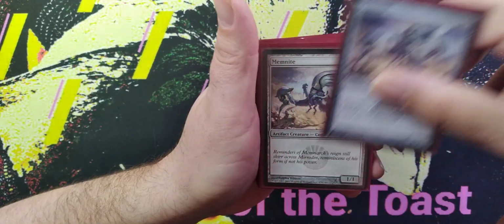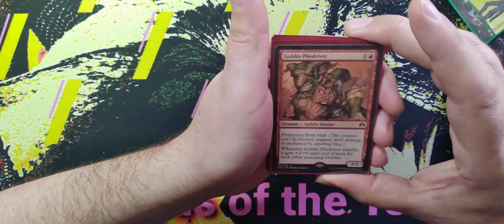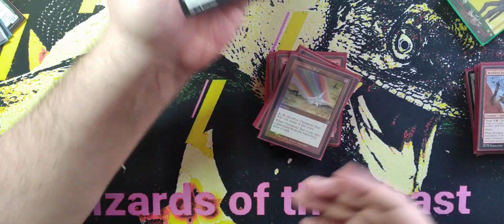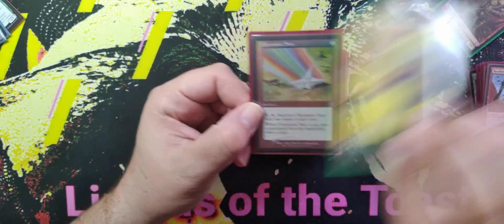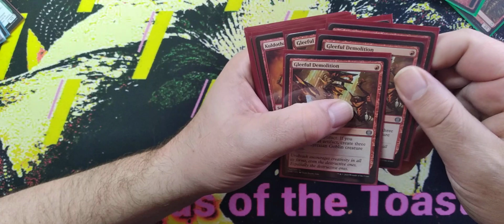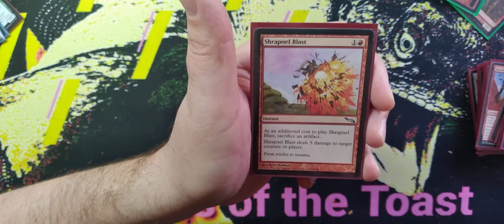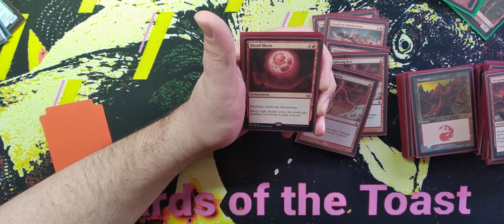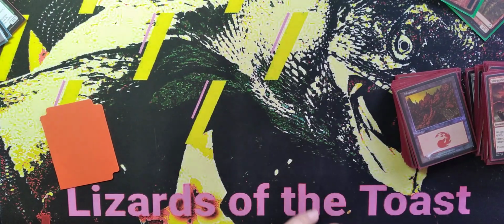Modern ARTIFACT WHACK deck is brutal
this is a budget deck that certainly could be upgraded but I feel it plays well in budget form and seems like a breach plan would be a mistake imho.